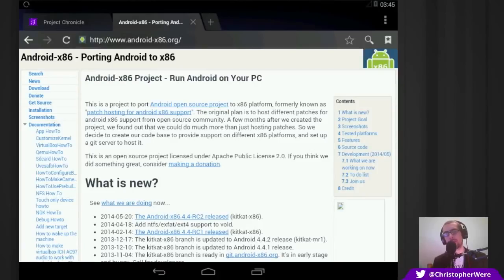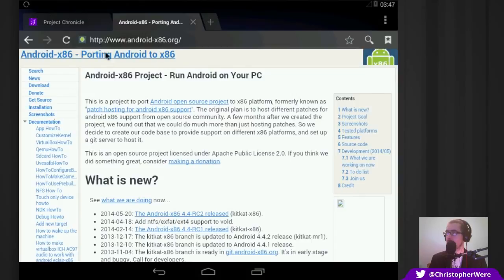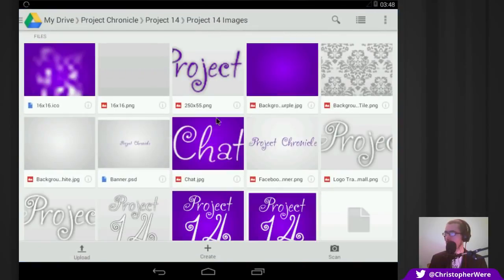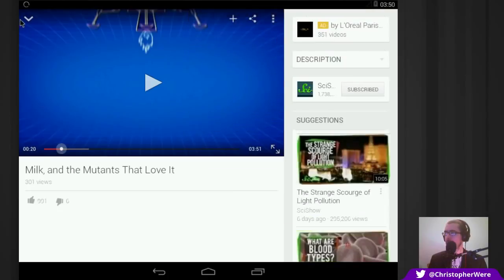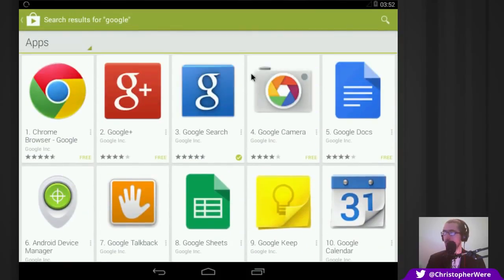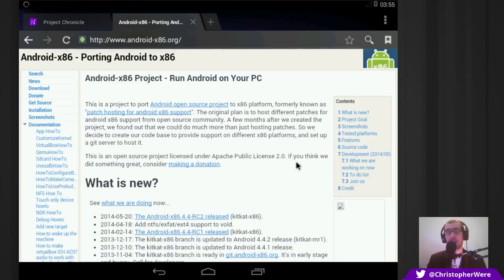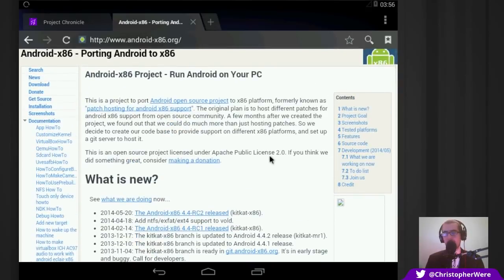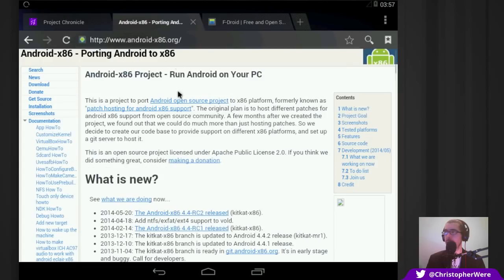Android for Desktop PCs, Android x86 First Impressions Linux on Mobile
Android for Desktop PCs, Android x86 First Impressions   Linux on Mobile, Android for Desktop PCs, Android x86 First Impressions   Linux on Mobile